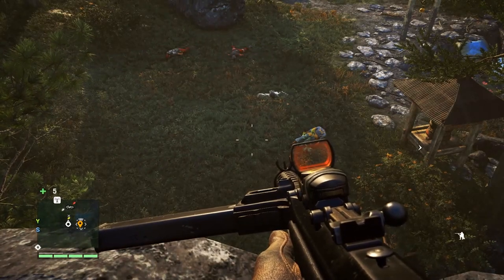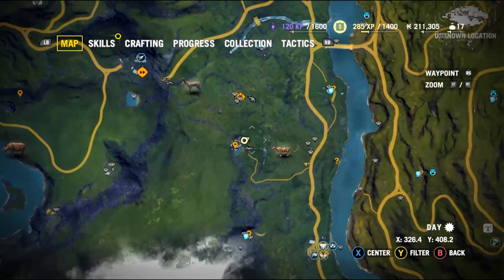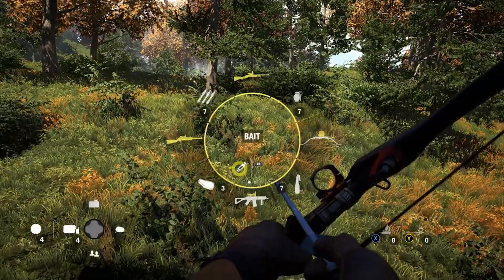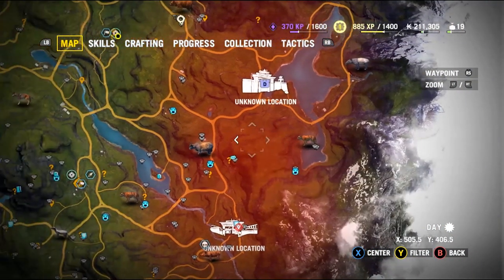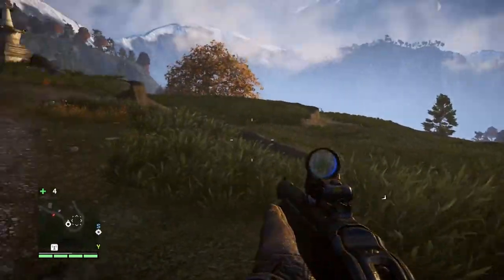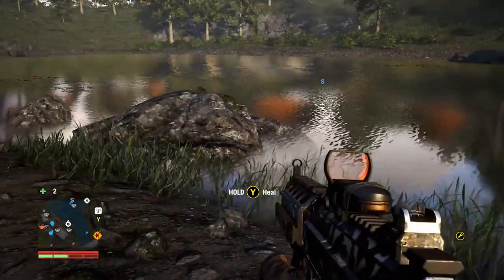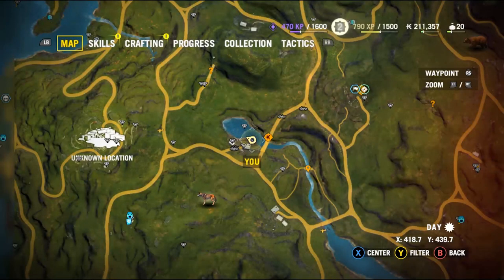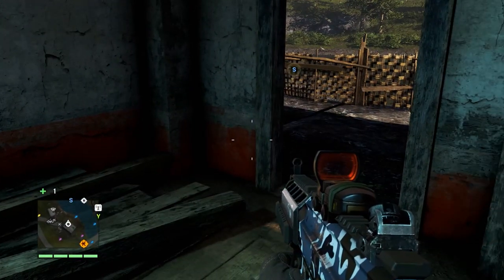Let's Play Far Cry 4 - 8: Leopards, Tigers and Bears..Oh My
I show you a few spots to hunt some of the more dangerous animals in South Kyrat.  First up is the clouded leopard near Kalinag Returned.  Next bears near Kyra's Meditation.  Tigers north of the Sleeping Saints and finally demon fish west of Kheta Manor.  Sorry for the directional ineptitude during the video.